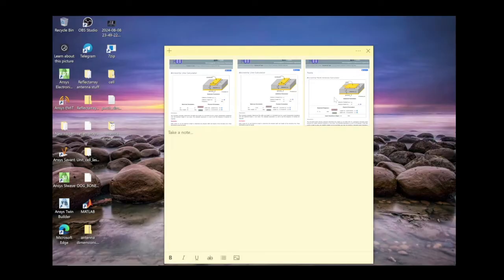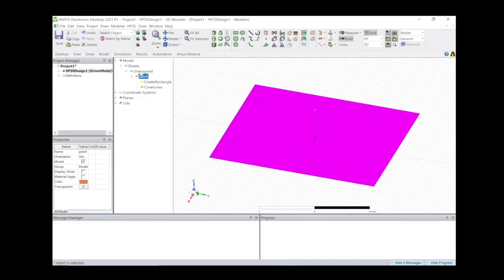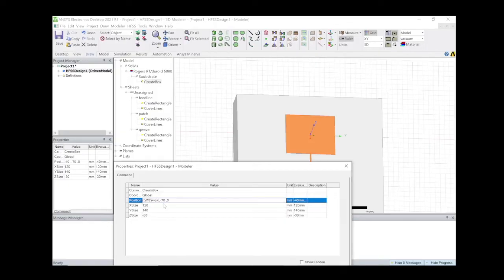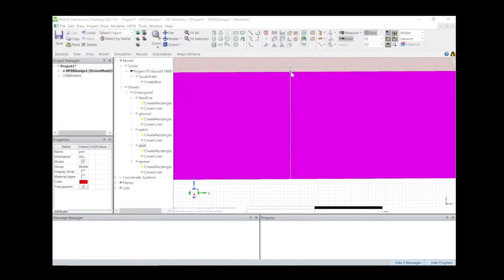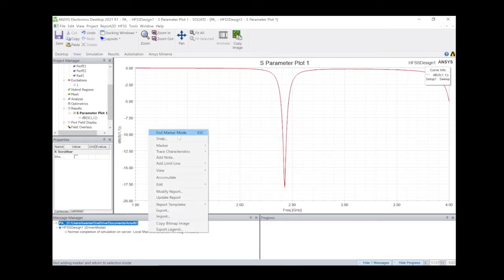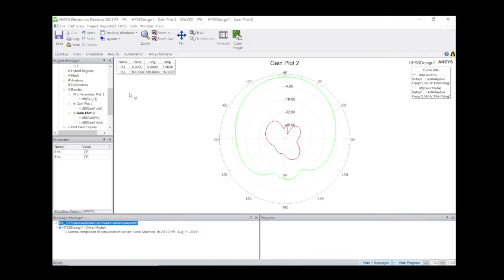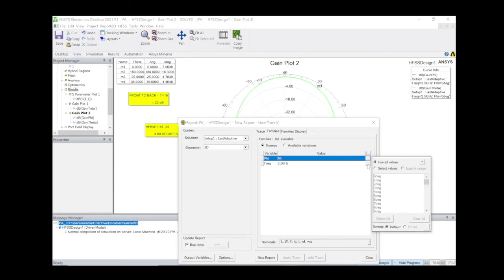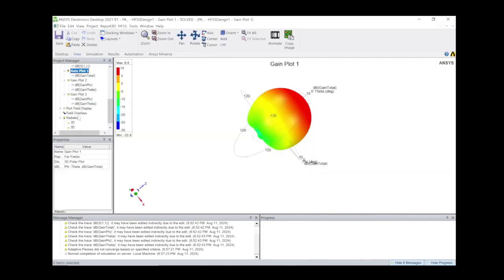Microstrip Patch antenna with Matching Element Design - HFSS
This video shows you a step-by-step process or tutorial on designing a simple microstrip patch antenna (with a quarter wave transformer also known as matching element) at 4GHz using the High-Frequency Structure Simulator (HFSS) Software.